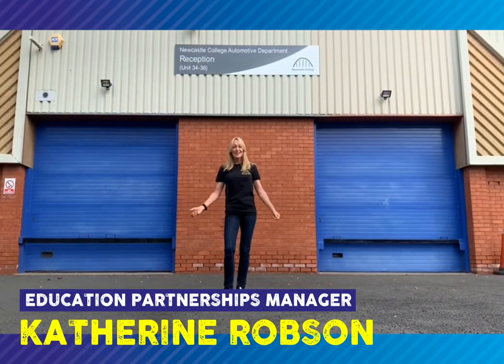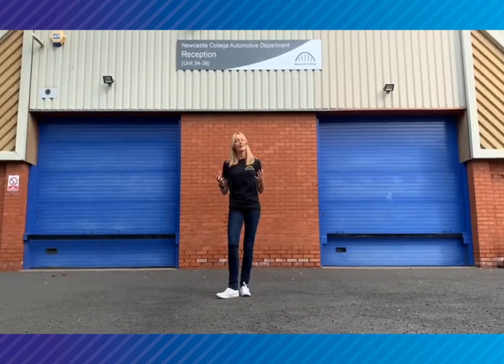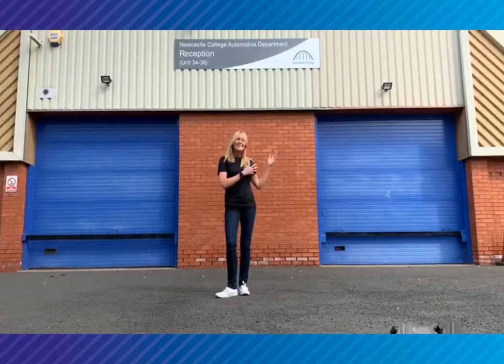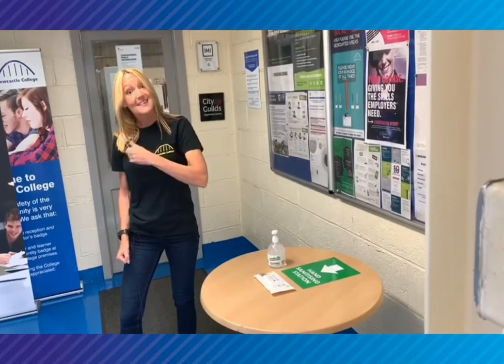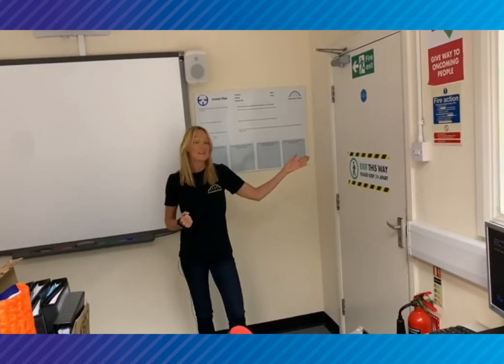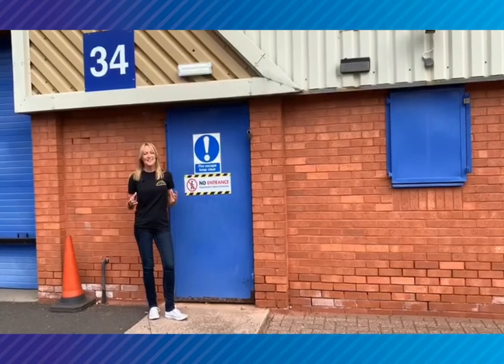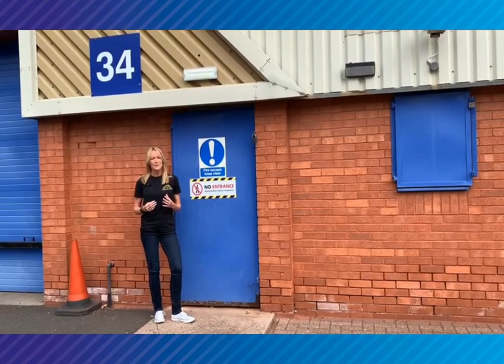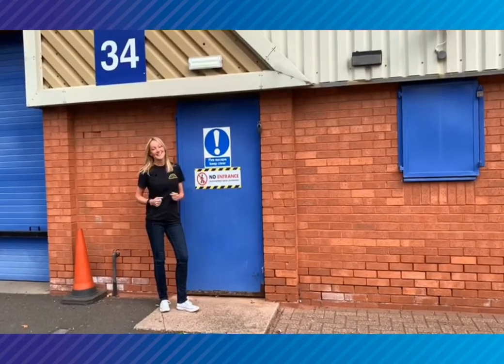Safety Tour of The Automotive Academy at Newcastle College